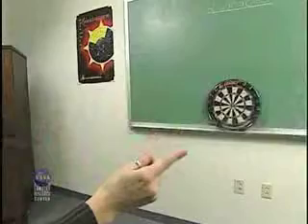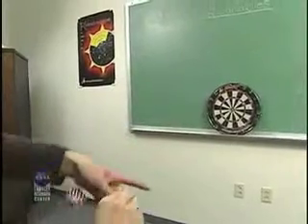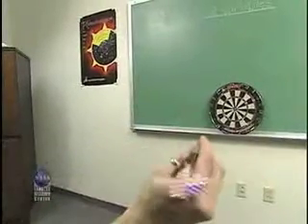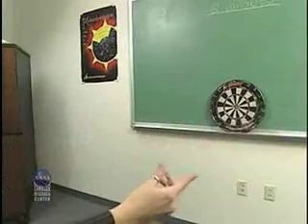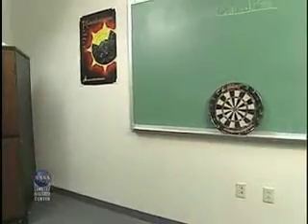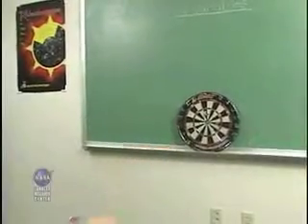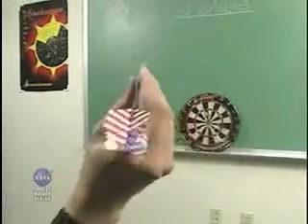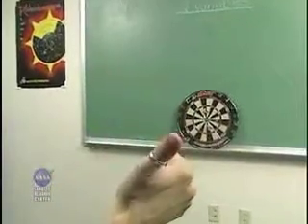Exploration - Mars Exploration - Clip 4